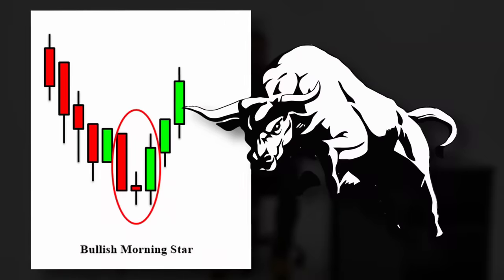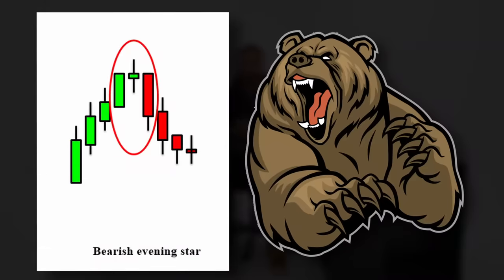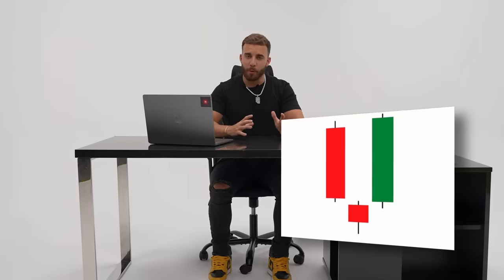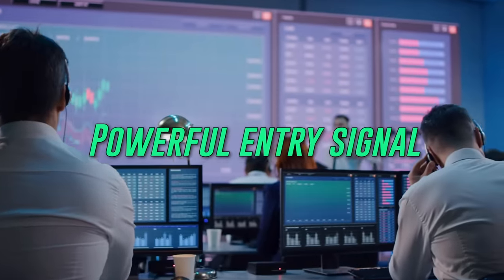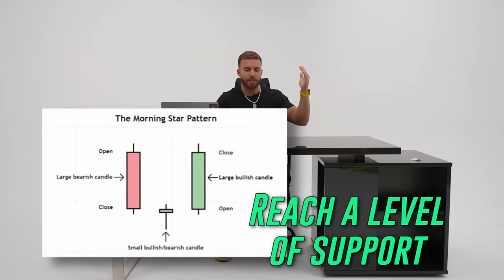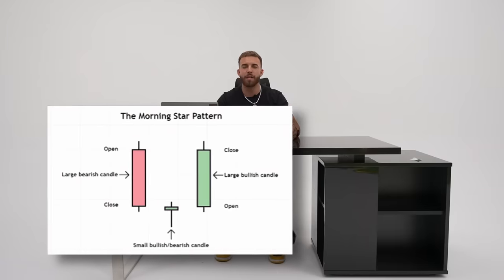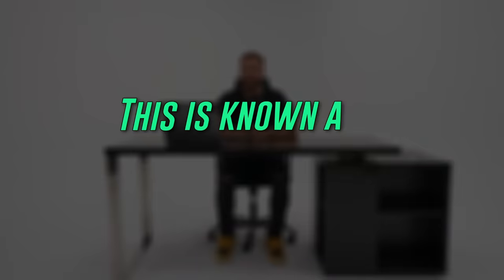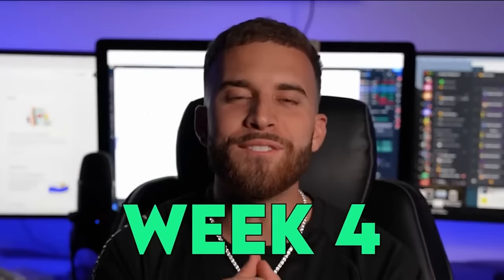6 Reversal Candlestick Patterns You Need To Know Before Starting Trading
Learn how to make anywhere from $4,000 to $6,000 per month trading forex 👉

MY only instagram VERIFIED are @ fxalexg and @ swingtradinglab

Since the first time I started doing trading till now, I strongly regret not studying trading this way, meaning analyzing the charts, understanding the patterns and taking my time sometimes a whole day to make a decision. I hope that this video about the reversal patterns help you to understand the best 6 reversal patterns you need to know before trading forex.

The foreign exchange market and currency trading is highly speculative in nature and as such, currency prices may become extremely volatile. You may sustain a total loss of your funds.

Foreign exchange trading carries a high level of risk and may not be suitable for all investors. Always consult a financial professional before making any investment decisions.

It is possible you will sustain a loss of some or all of your initial investment. No representation is being made that any account will or is likely to achieve profits or losses. Past performance is not indicative of future results.

Individual results vary and no representation is made that you will or are likely to achieve profits or incur losses comparable to those that may be shown. You acknowledge and agree that no promise or guarantee of success or profitability has been made between you, andSwing Trading Lab LLC and/or Alex Gonzalez.

CFTC RULE 4.41- Hypothetical or simulated performance results have certain limitations.
Unlike an actual performance record, simulated results do not represent actual trading.

Also, since the trades have not been executed, the results may have under-or-over compensated for the impact, if any, of certain market factors, including but not limited to, lack of liquidity.

Simulated trading programs in general, are also subject to the fact that they are designed with the benefit of hindsight.

No representation is being made that any account will or is likely to achieve profit or losses similar to those depicted on the swingtradinglab.co website.